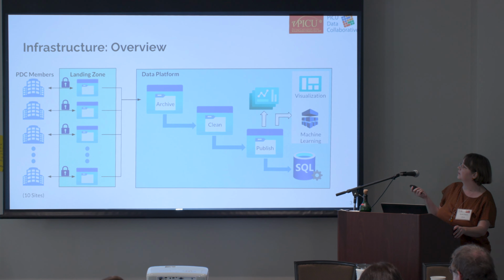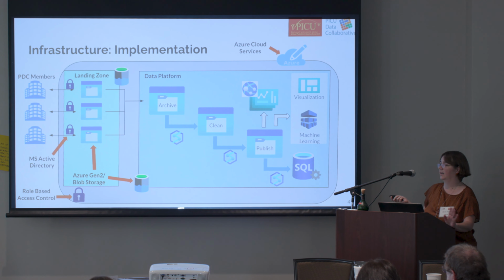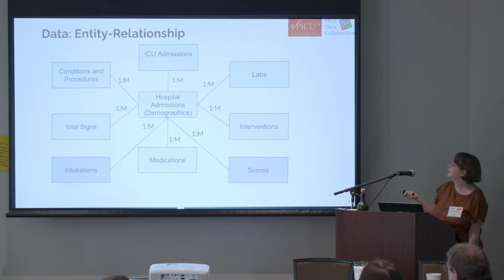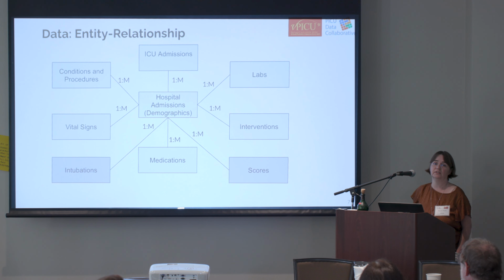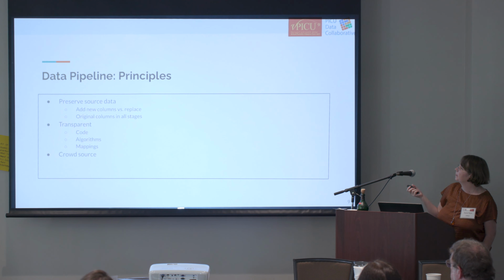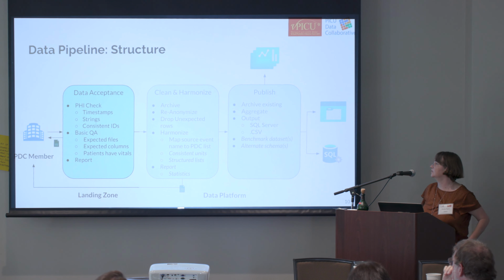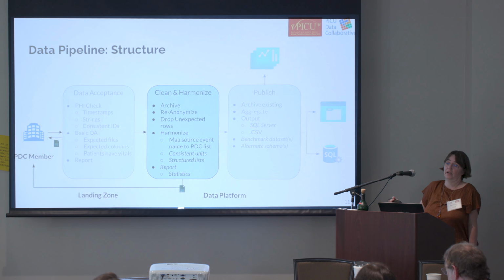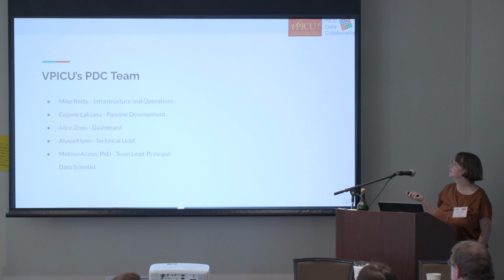Day 2 - Alysia Flynn - PDC Architecture